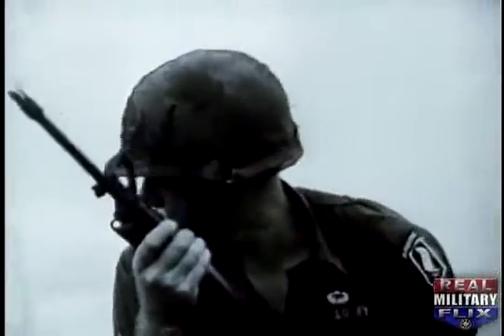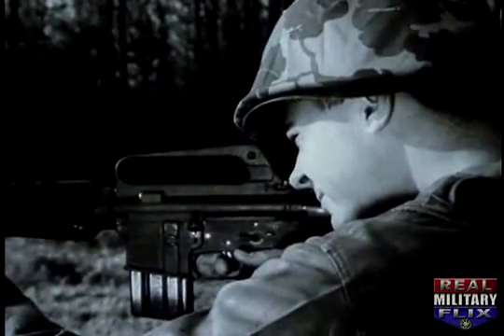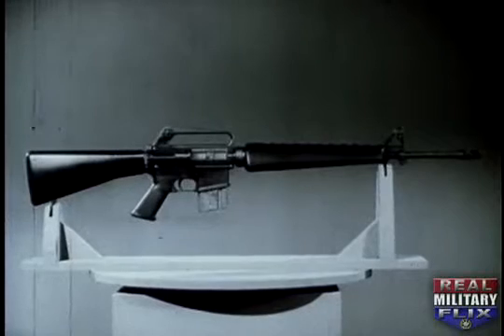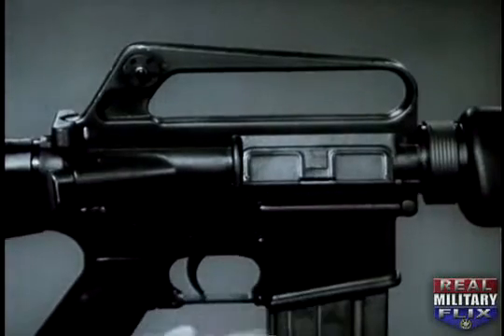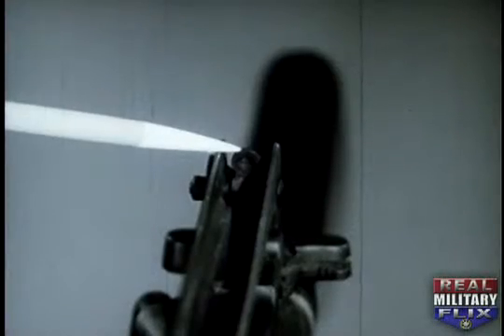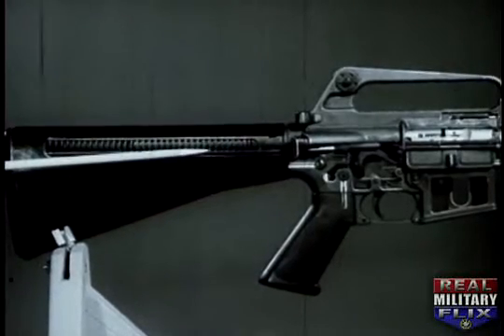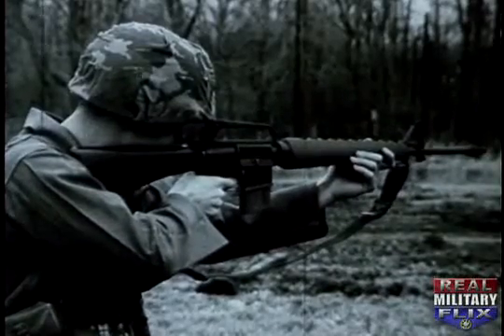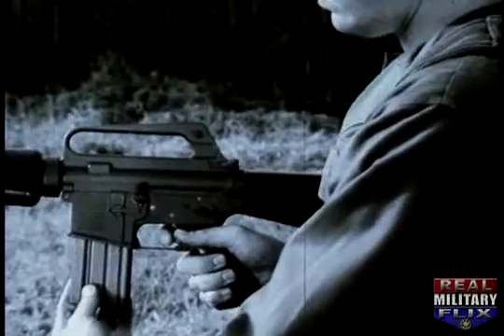First Film to introduce the M-16 Machine Gun (Part 1)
1966 US Army film tells of a \"new revolutionary\" weapon - the now infamous M-16. Then it was called \"Rifle 5.56mm, XM16E1\". Gas operated, air cooled and magazine fed… wow! Part 2 covers firing, unlocking, extracting ejecting, cocking, feeding, chambering and locking the weapon.